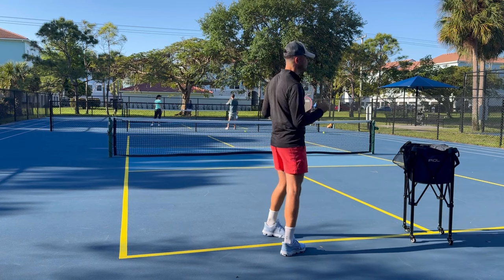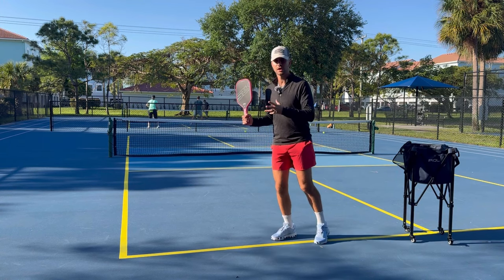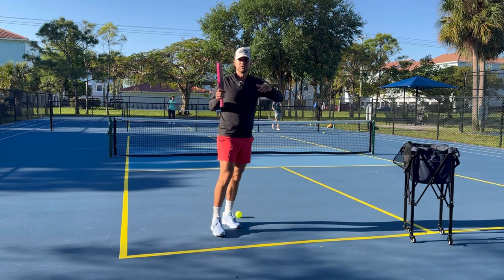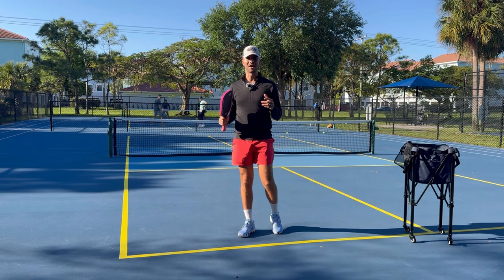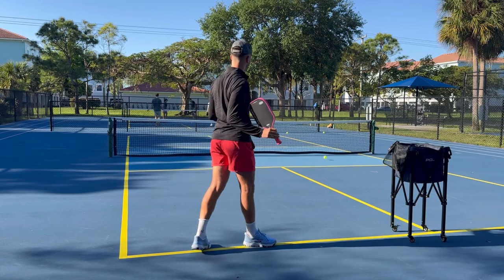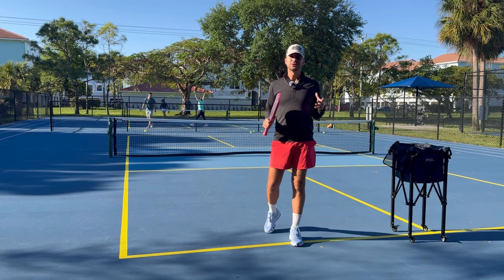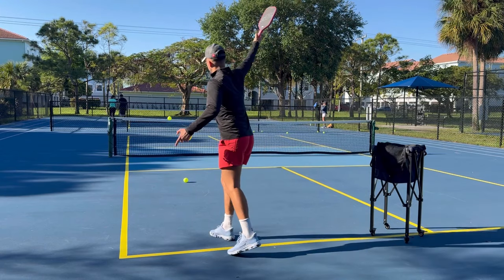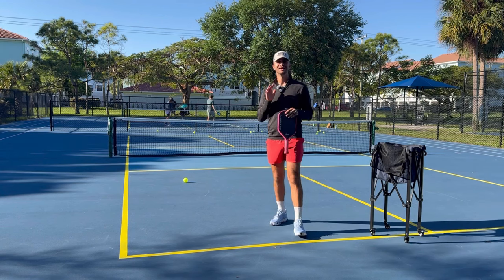Learn Proper Pickleball Footwork To TRANSFORM Your Game: Most Overlooked Aspect of Pickleball